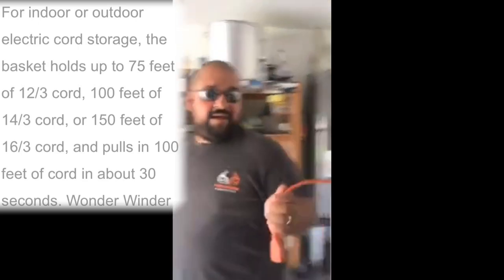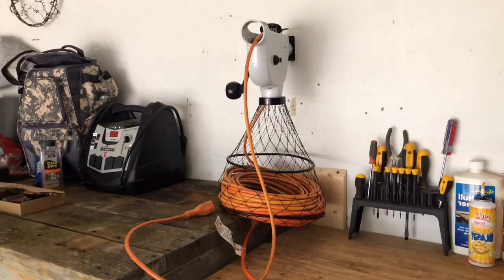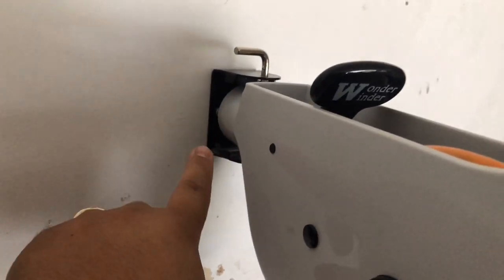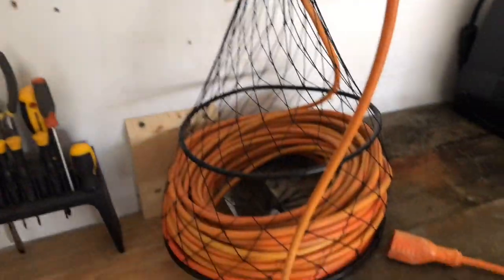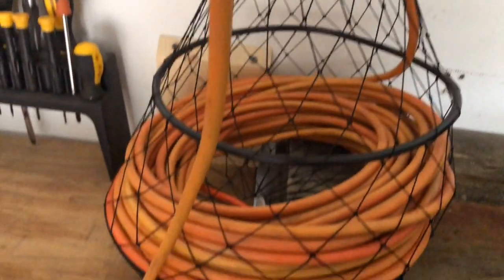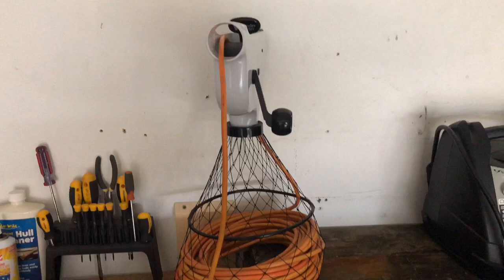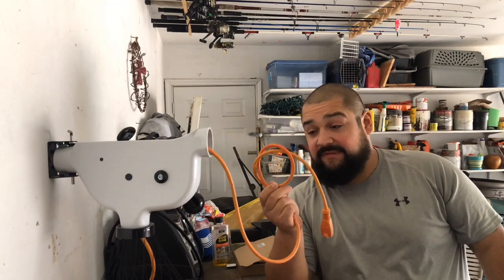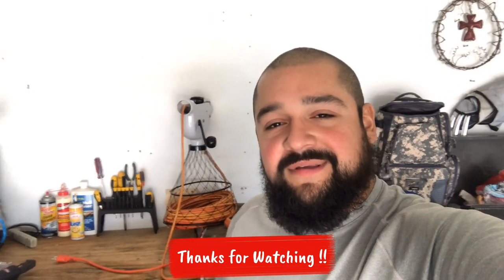Green leaf extension cord Wonder Winder Review!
***Not a paid ad!! Honest Reviews

Welcome back to Rods Rundowns !! Today I give my Rundown on the Green leaf extension cord winder !!

Green Leaf WW3D Wonder Extension Cord Winder, Gray

Customize video thumbnails in Thumbnail Maker.